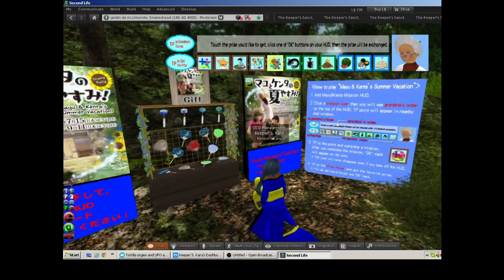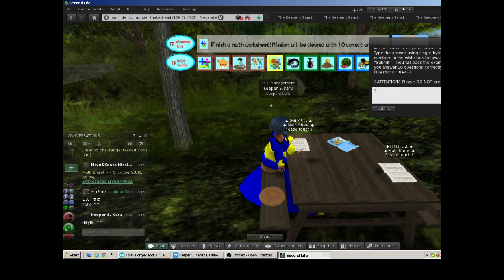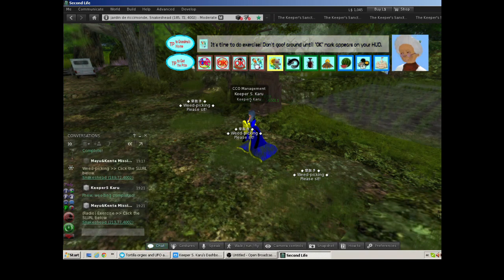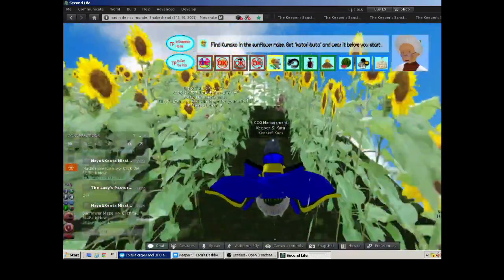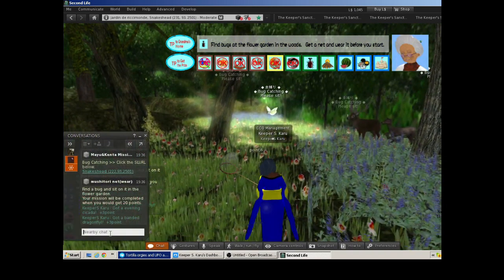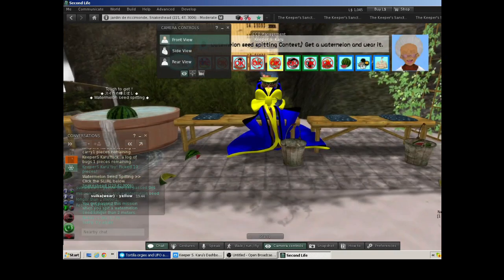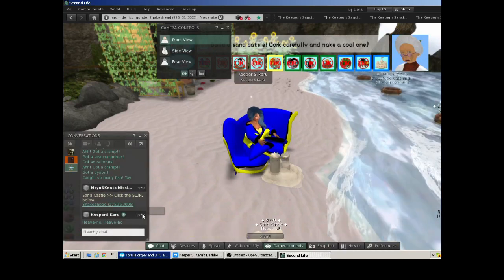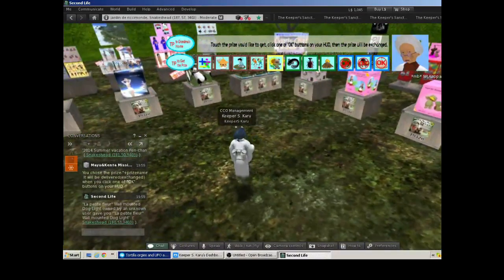#KPVU: Let's Explore SecondLife--Mayu & Kenta's Summer Vacation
In the second part of my Kagami 2014 video, I promised I would do a video that showed how and where I got the Yuurei Kimono, or Ghost Kimono, that I wore throughout the second part of the Kagami story. This is that promised video.

Heyla and welcome to Mayu & Kenta's Summer Vacation, a SecondLife 2014 Summer Event! This event ends on September 11, 2014, so if you want that Yuurei Kimono, now is the time to do it!

TheKeeper

PS--
Apparently, I began speaking a little before I hit the record button, so the initial part of my greeting will appear cut off. However, the rest of my exploration into the event survived, so I chose not to re-record it. I do apologize for this, and I shall do my best, in the future, to ensure that the recording has begun, before I begin speaking!